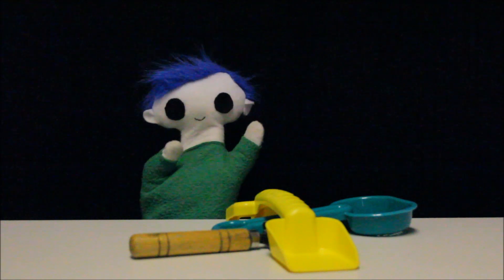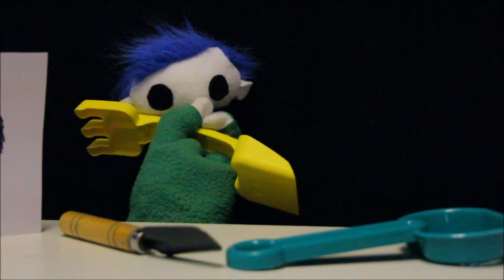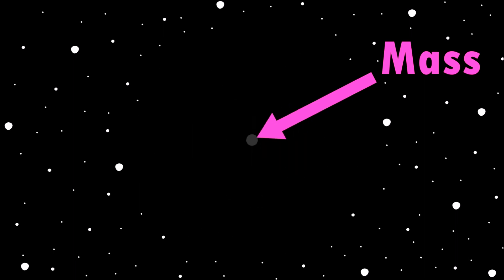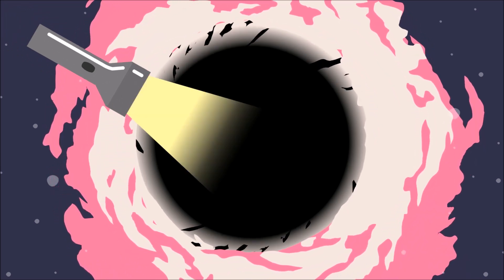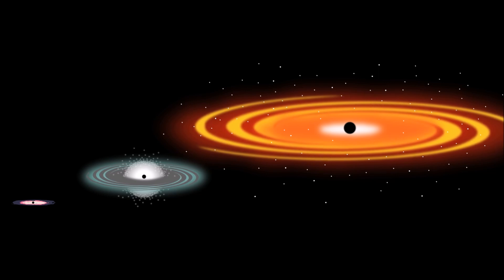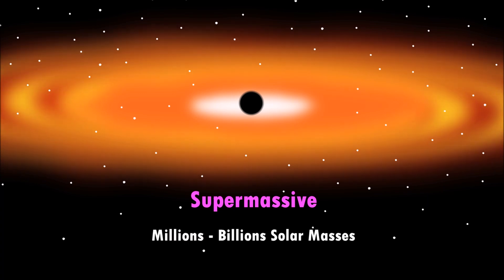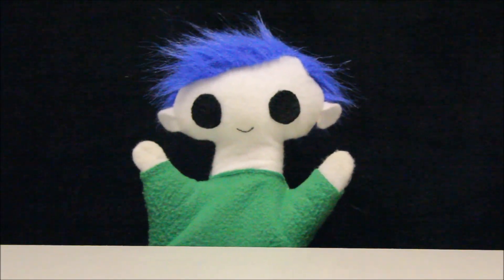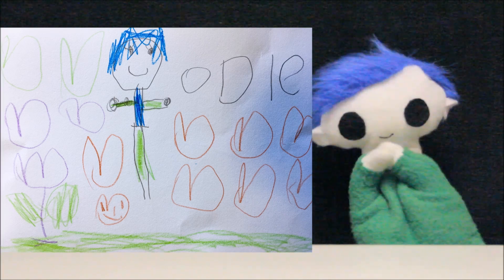What Are Black Holes? | Science for Kids